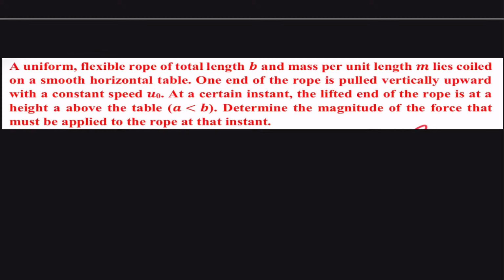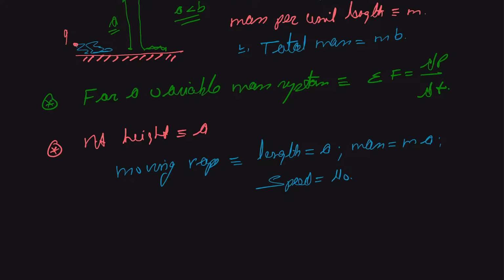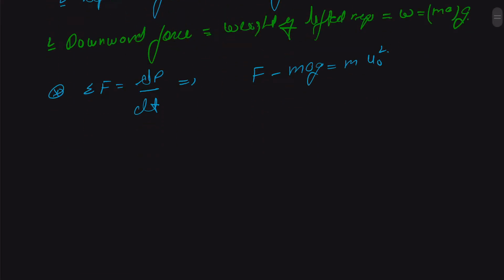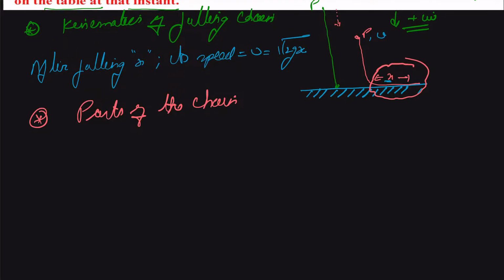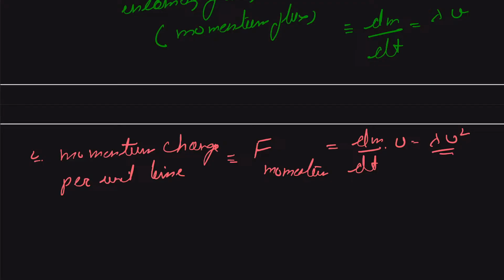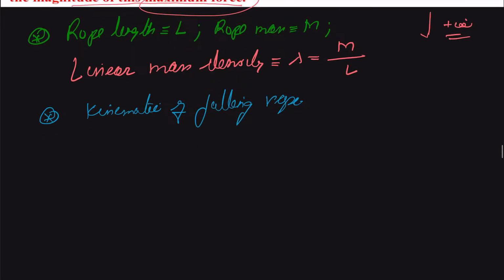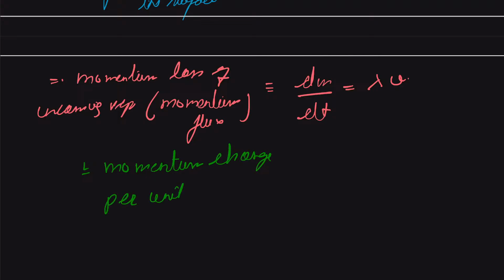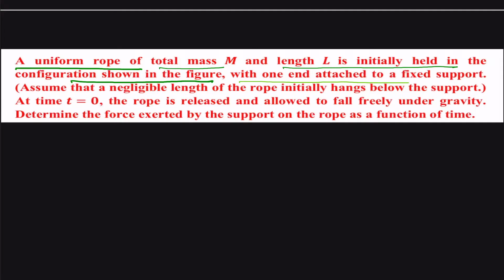Part 1:🎯 IIT JEE Physics 🔥 Variable Mass Systems | Rope & Chain Problems Explained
📘 In this video, we explore classic IIT JEE–level problems on ropes and chains, where the effective mass of the system changes with time ⚡. These problems are extremely important for Newton’s laws, momentum balance, and variable-mass systems.

🎯 Topics covered in this video include:

🔹 Rope coiled on a smooth table pulled upward at constant speed
🔹 Falling chain exerting force on a table
🔹 Rope falling limply without bouncing
🔹 Force on a support when a hanging rope is released
🔹 Chain lowered onto a table under an external force
🔹 How forces change when mass is continuously added or removed

🧠 Key concepts you will learn:

Variable mass systems 🔄

Momentum flow and force balance

Why F ≠ mg in falling rope/chain problems 🤯

Time-dependent normal reaction and support force

Common mistakes made in JEE Advanced questions

✏️ Multiple hand-drawn diagrams are used to build intuition step by step.
📈 Problems are discussed conceptually to help you tackle any new variation in exams.

🎓 Perfect for:

IIT JEE Advanced & Main aspirants

Physics preparation

Anyone struggling with rope & chain dynamics

📌 Watch till the end for exam tips and shortcut insights 💡